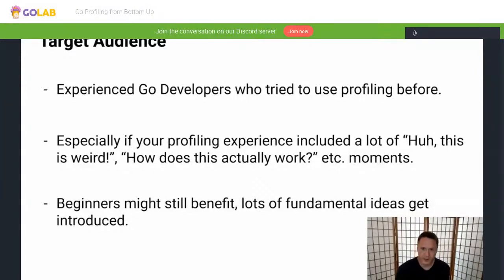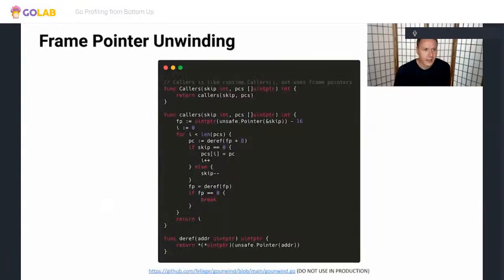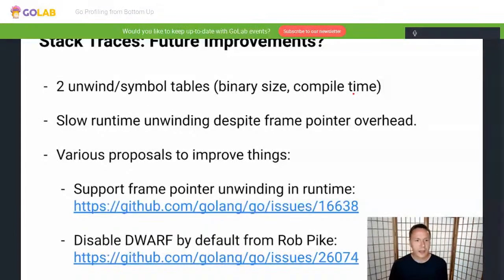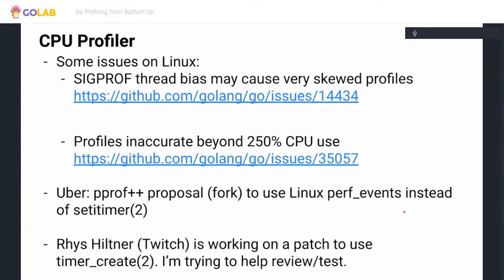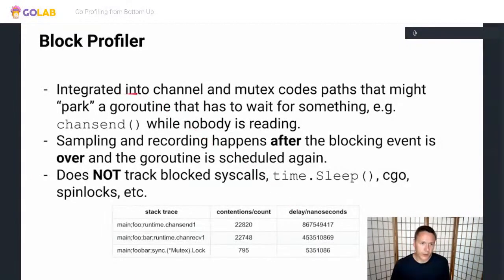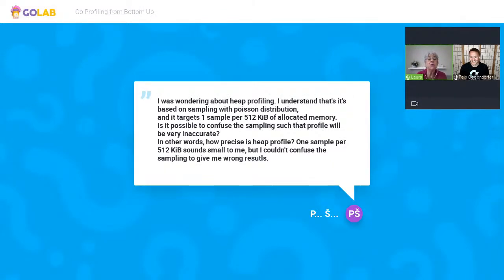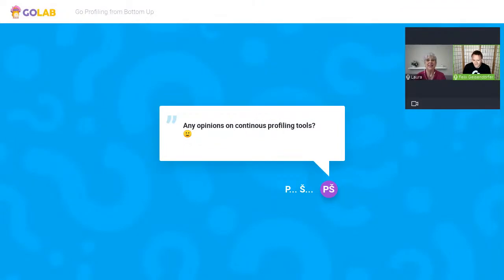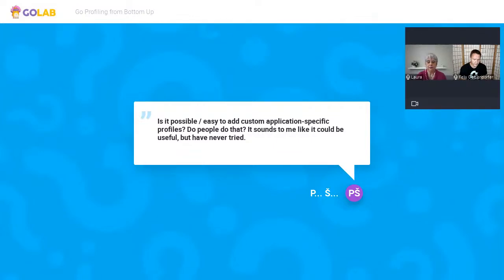Webinar Live | Go Profiling from Bottom Up - Felix Geisendörfer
Have you ever felt that Go ships with great profiling tools, but there is too much data and too little information on what any of it actually means? Then join this talk to learn how Go profiling really works under the hood.